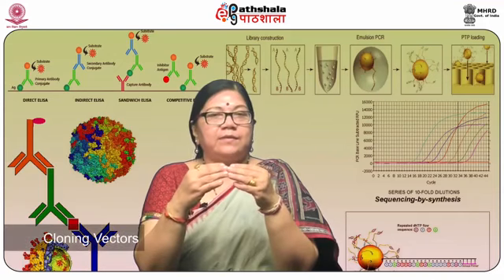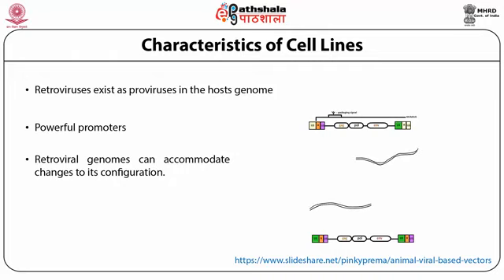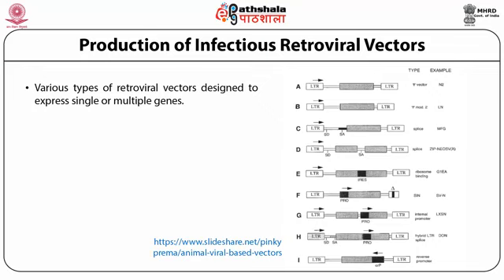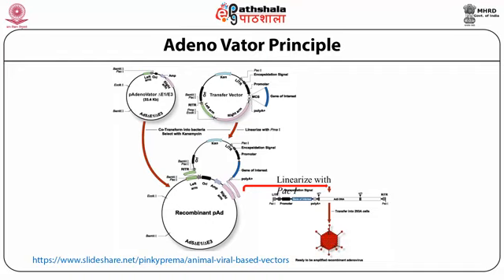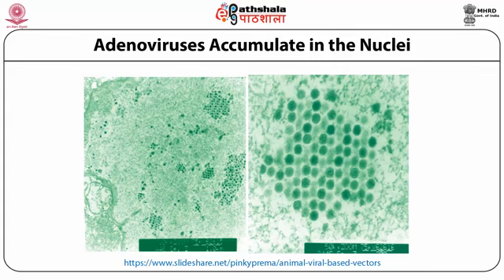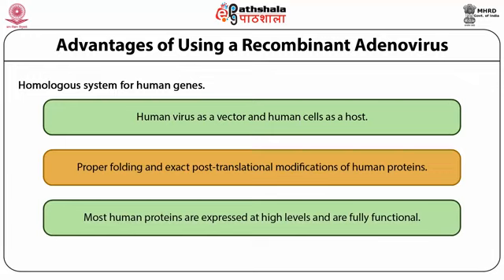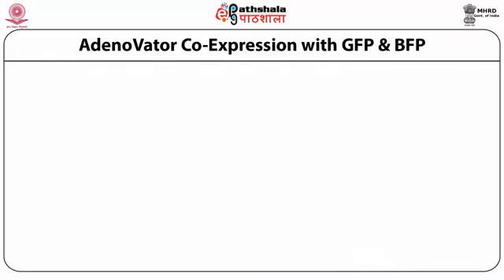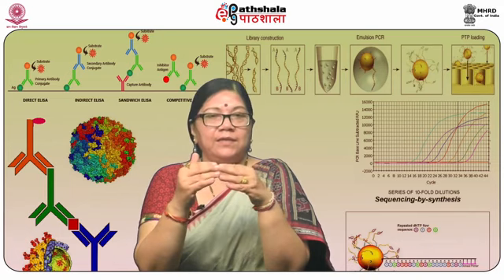Methods for construction of recombinant animal viral vectors for gene transfer into cell lines